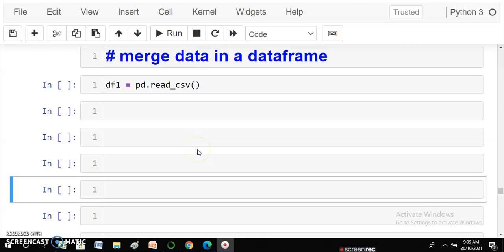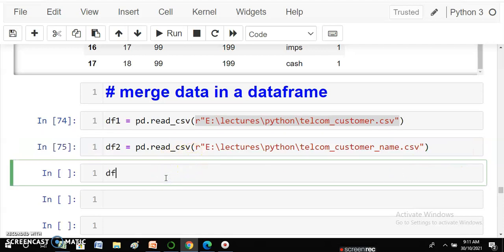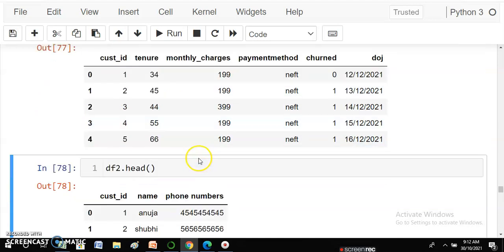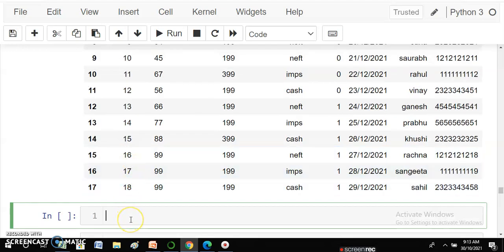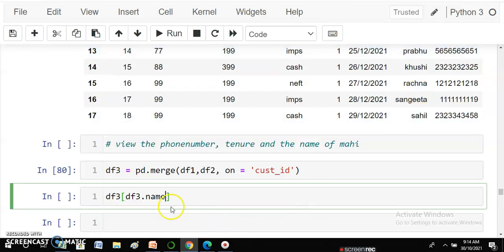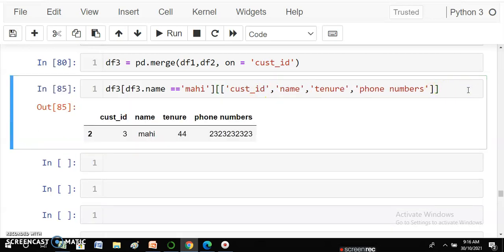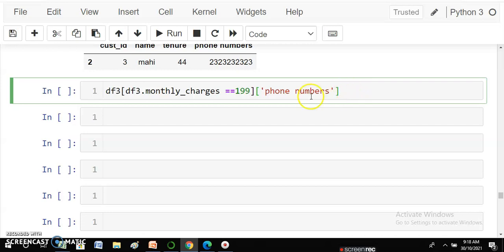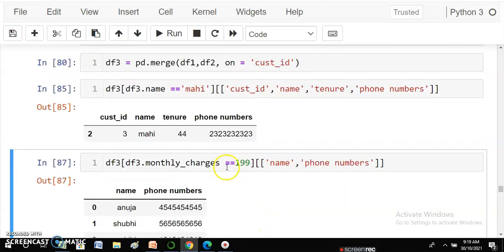merge in DataFrames in Python : Session 11 - Learn Python in 2 Days by Dr Shubhi Lall